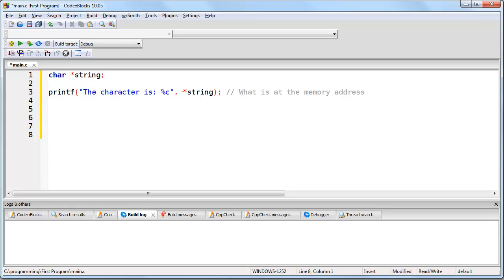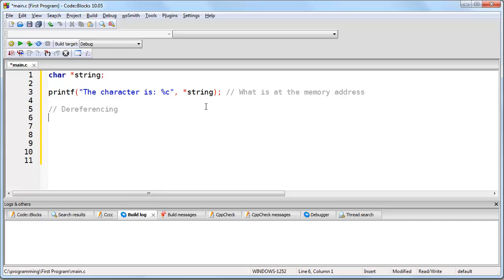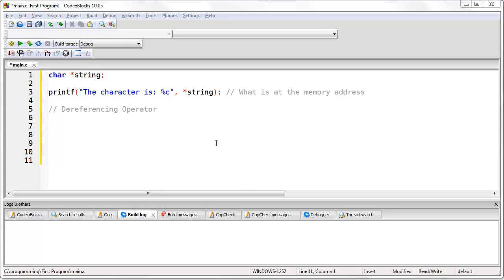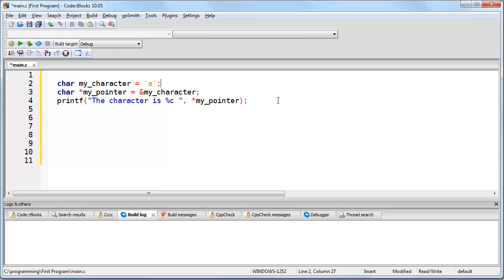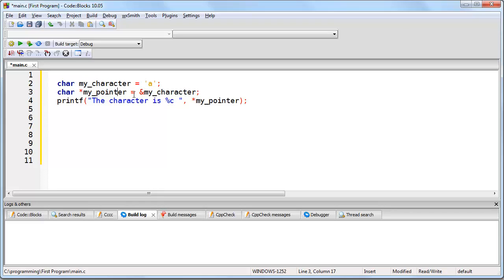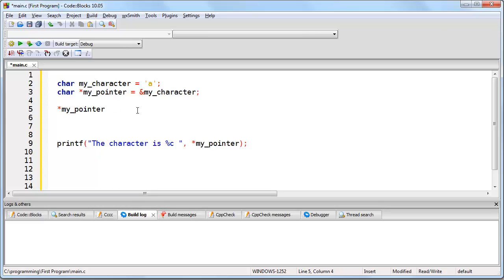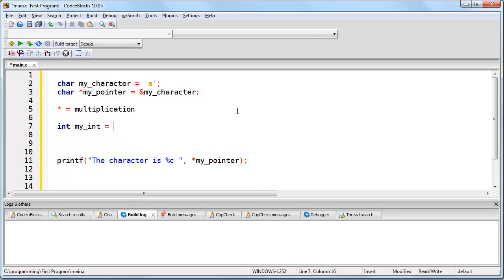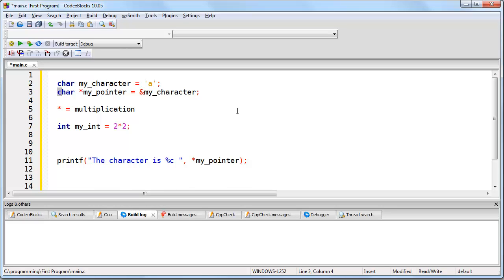Review of Pointers Part 2